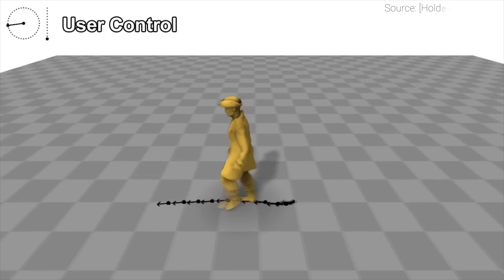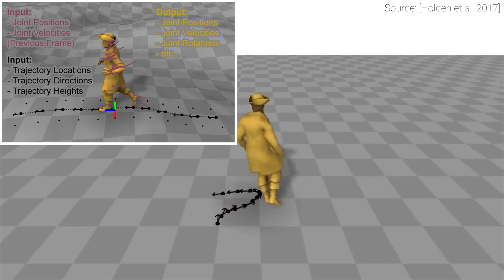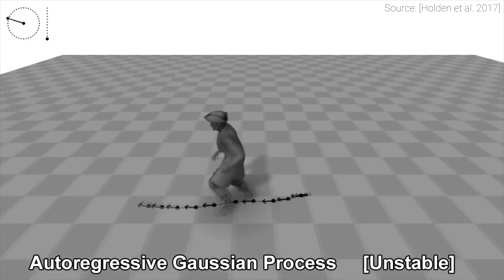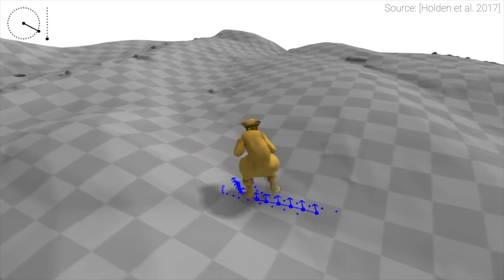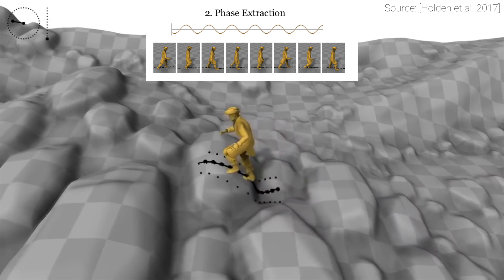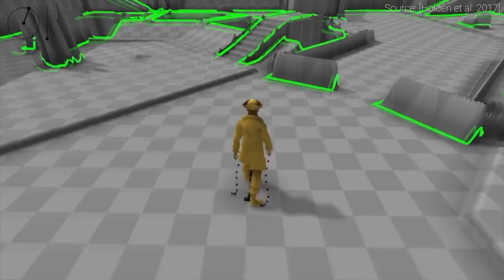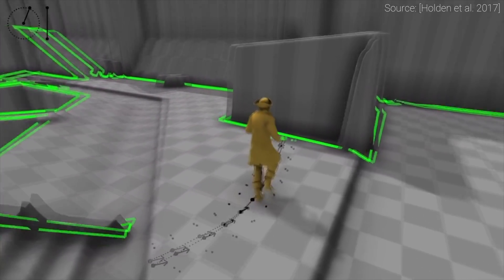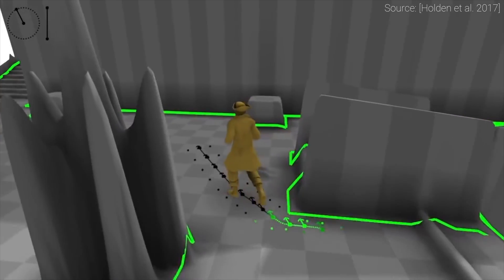Real-Time Character Control With Phase-Functioned Neural Networks | Two Minute Papers #154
Andrew Melnychuk, Christian Lawson, Dave Rushton-Smith, Dennis Abts, e, Esa Turkulainen, Michael Albrecht, Sunil Kim, VR Wizard.